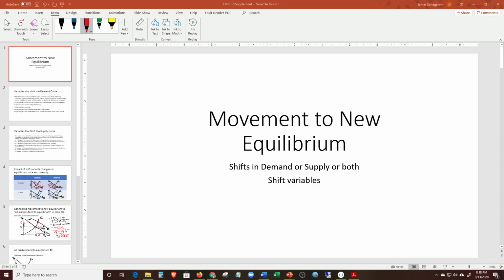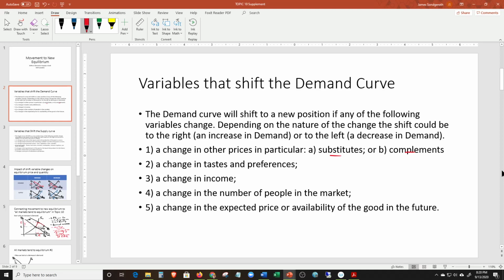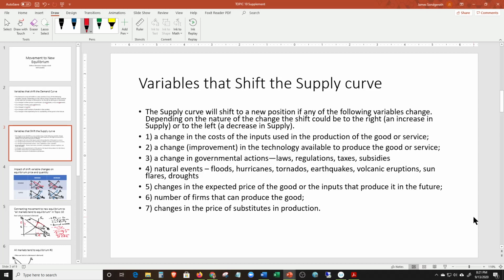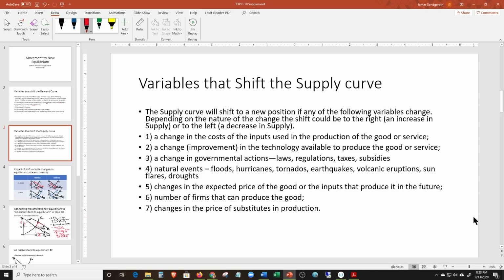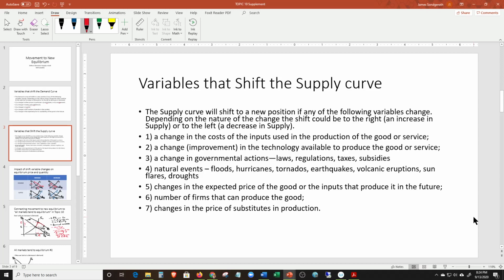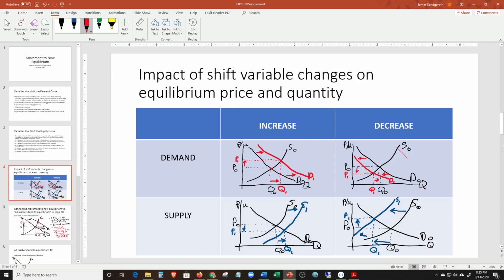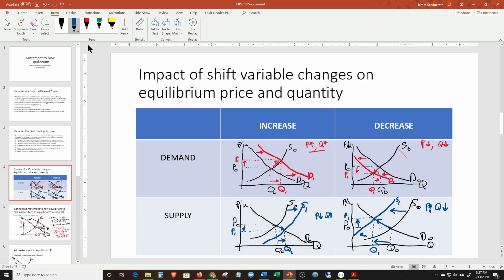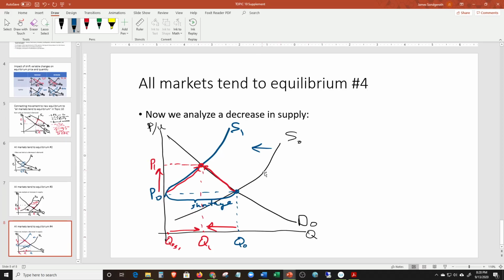Topic 10 Supplement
Video explaining how to do Homework #2.